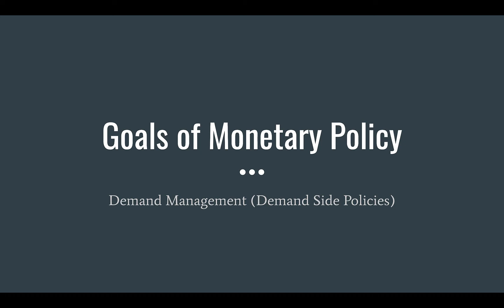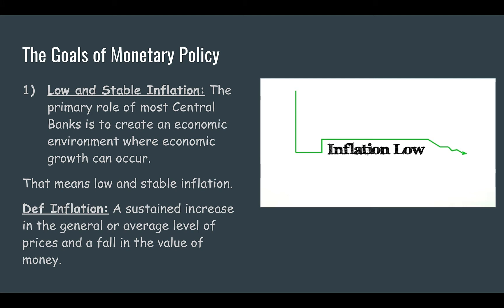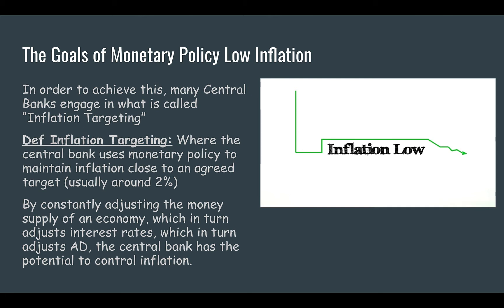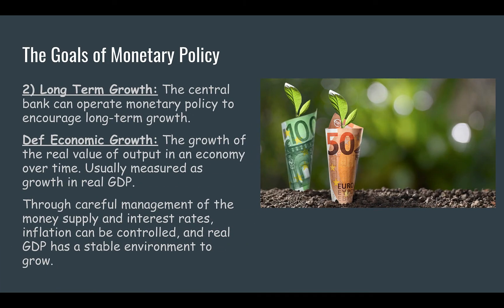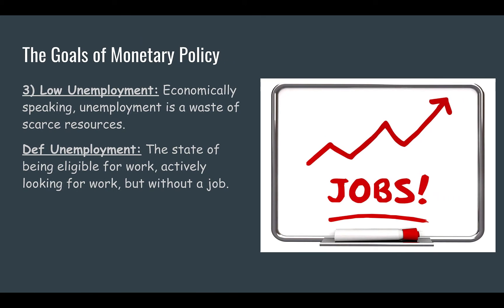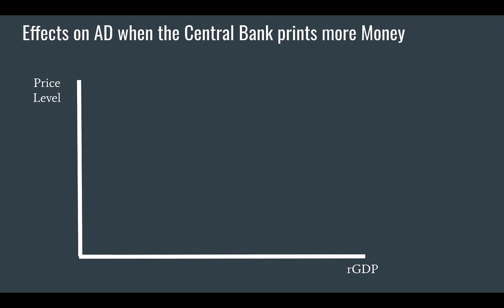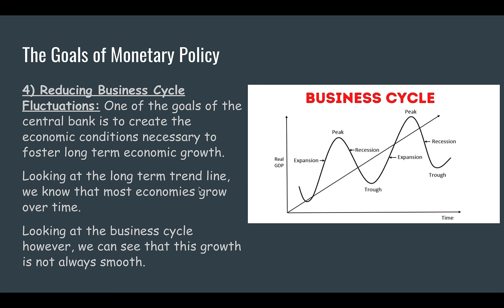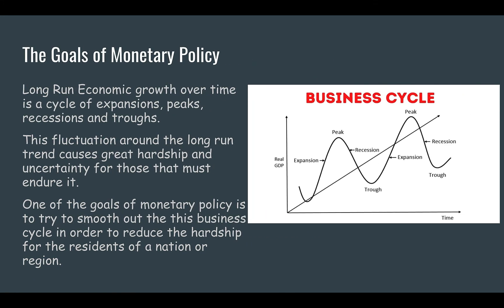The Goals of Monetary Policy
In this video we examine what the Central Bank is trying to achieve when enacting Monetary Policy